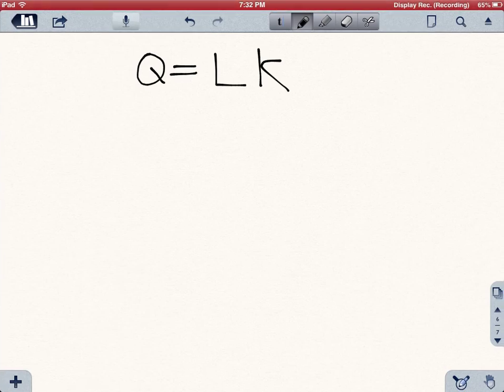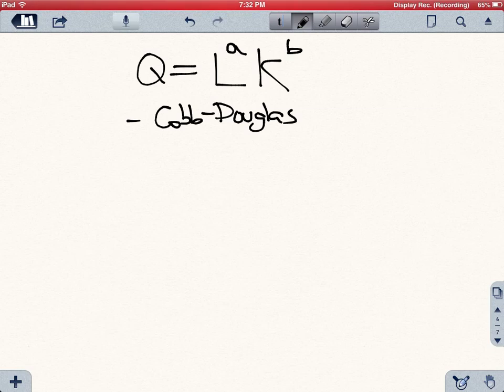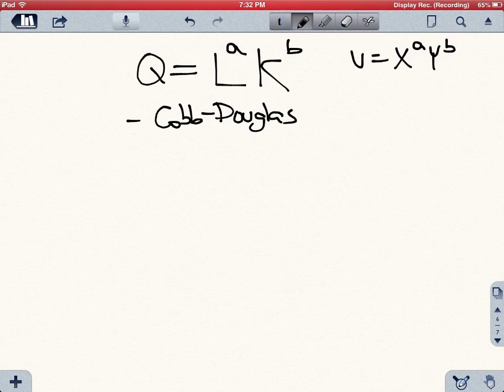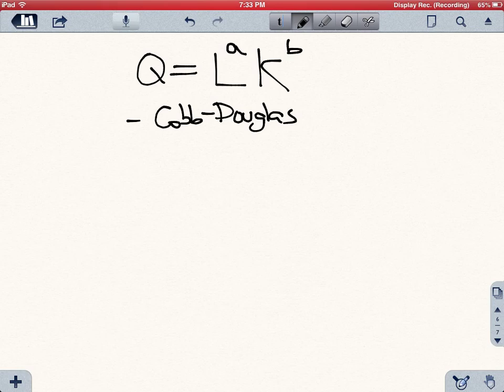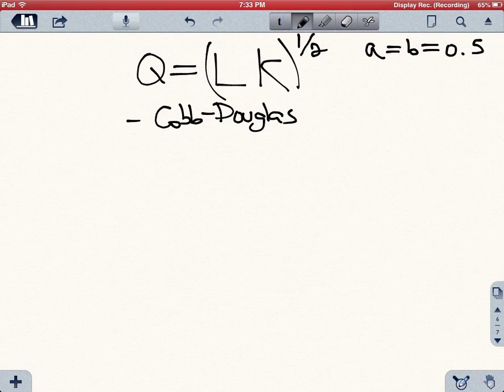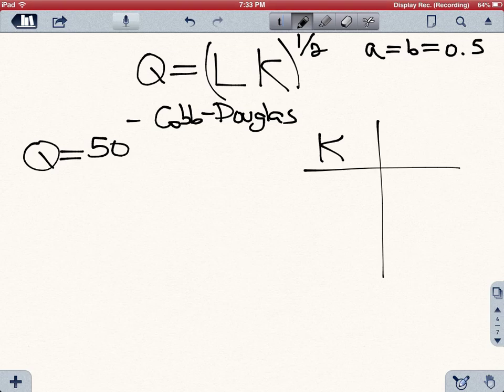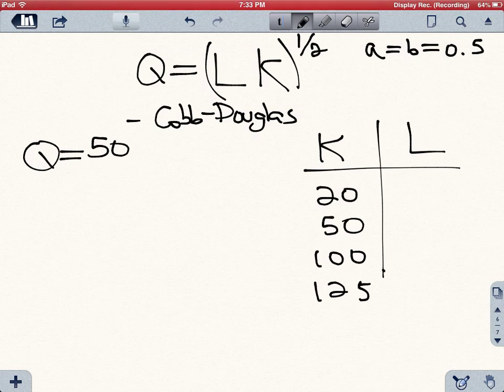Cobb-Douglas-Production-Function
production function